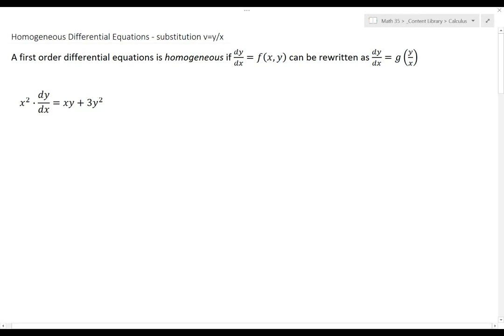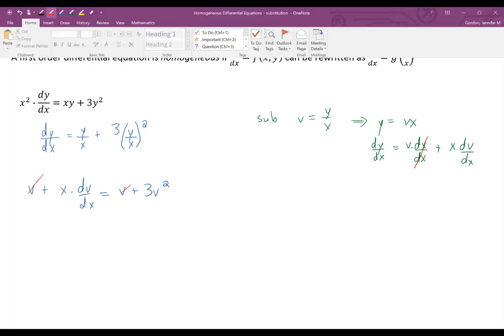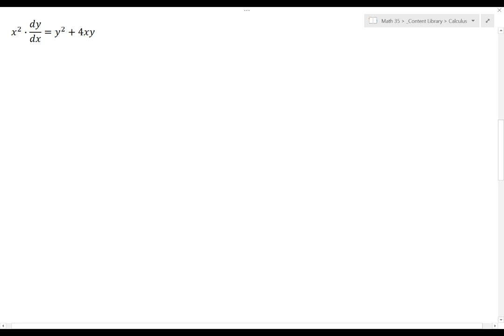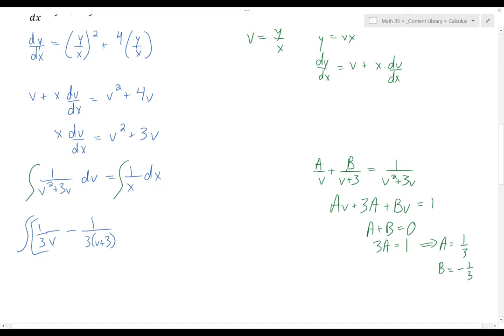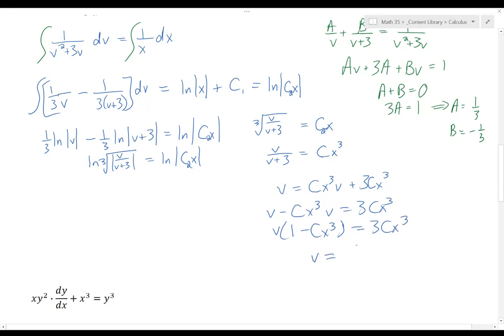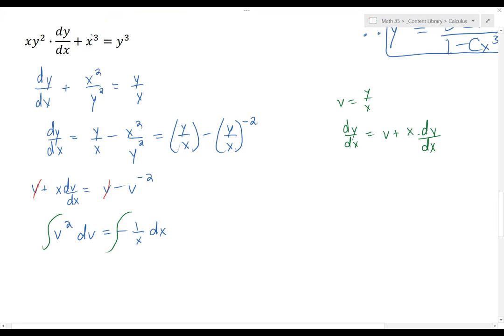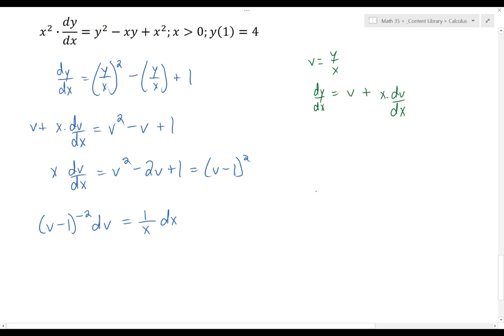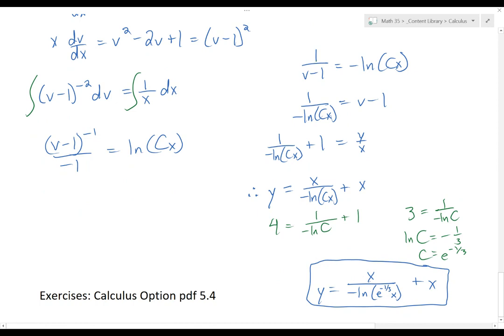Homogeneous Differential Equations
Math 31 IB HL
Further Limits and Differential Equations Lesson #3